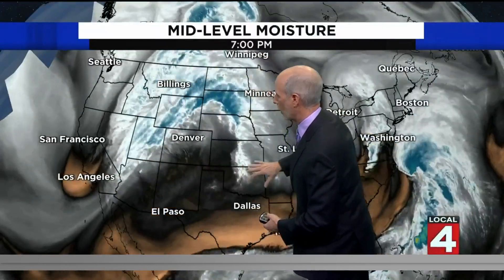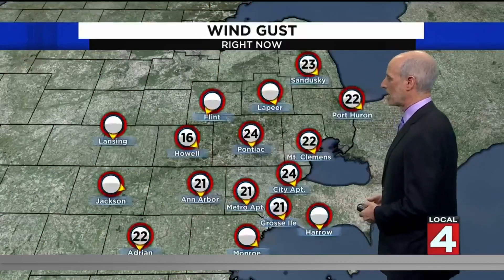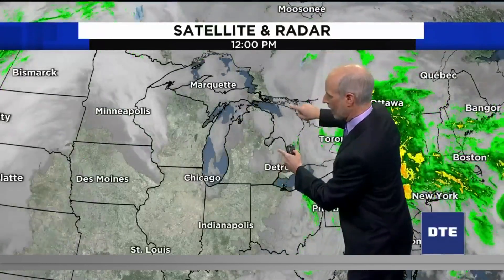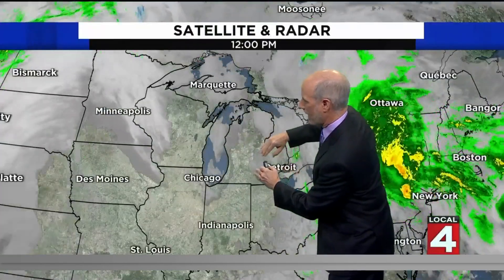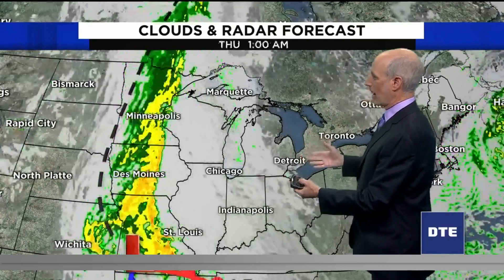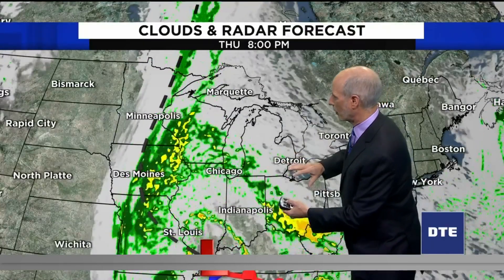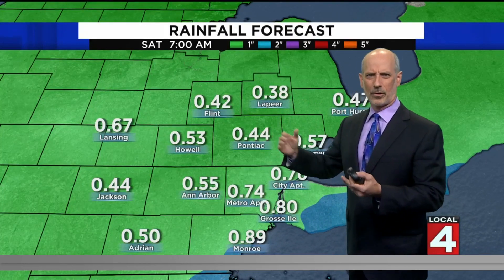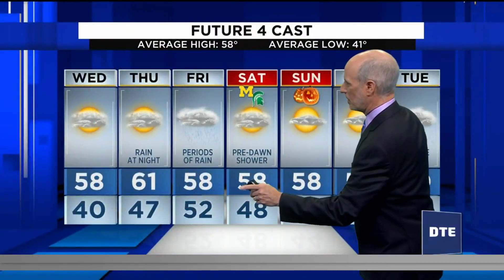Metro Detroit weather forecast Oct. 26, 2021 -- 4 p.m. Update